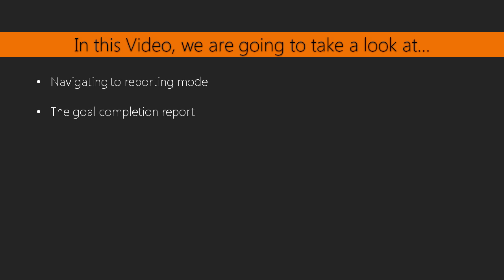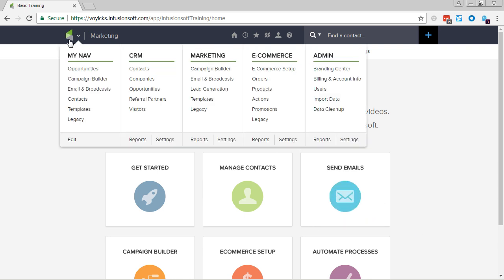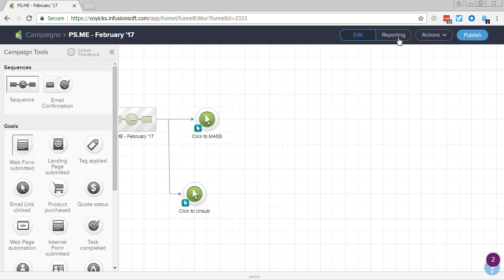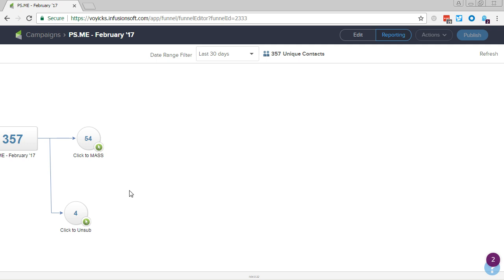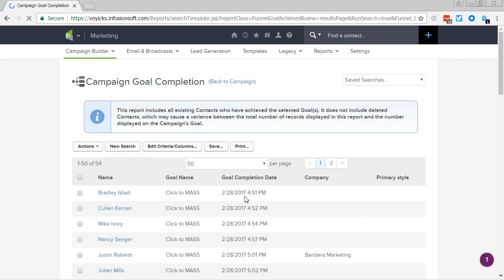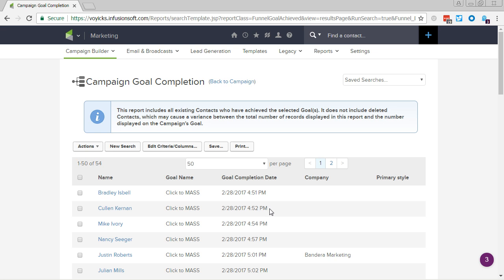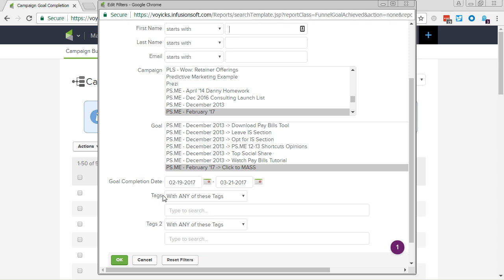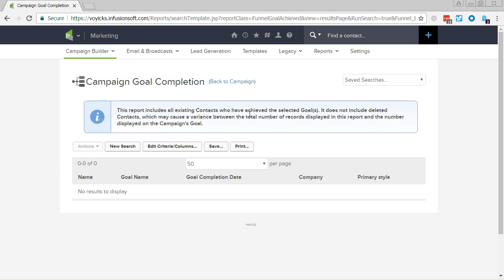Infusionsoft Cookbook - Chapter 9.11 - Reporting On Who Completed A Specific Campaign Goal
This recipe will cover how to see who has achieved a particular goal within a sequence.